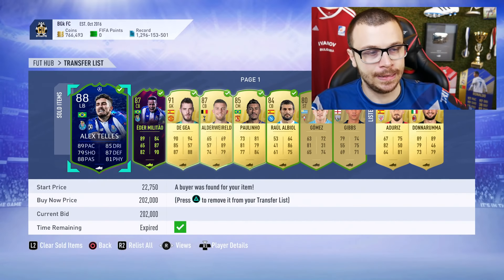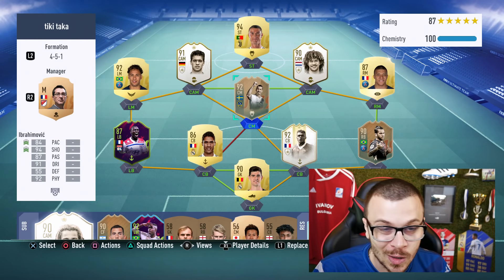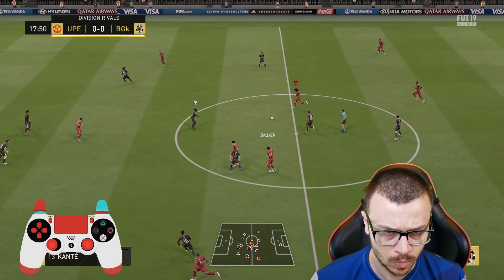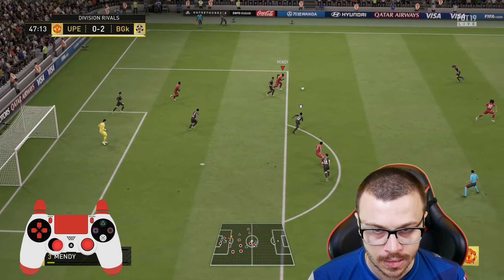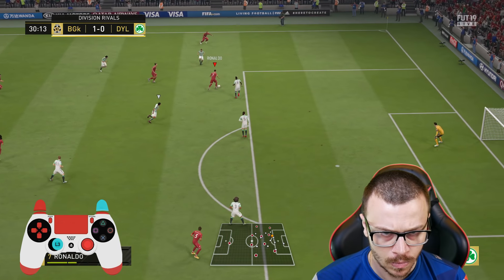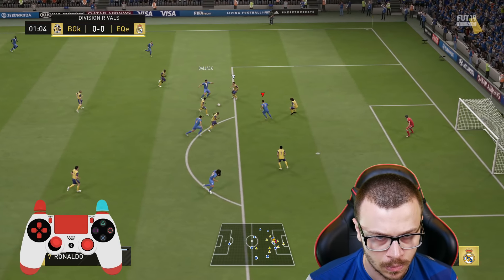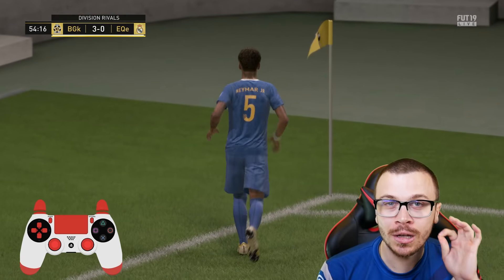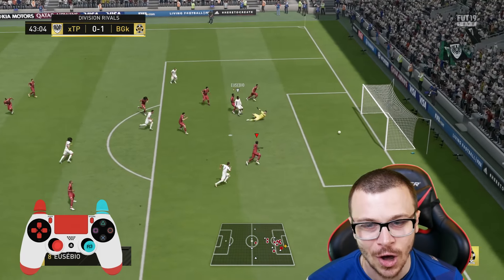FIFA 19 OMG I SOLD MY META PLAYERS TO BUILD A NEW INSANE SQUAD FOR FUT CHAMPIONS!